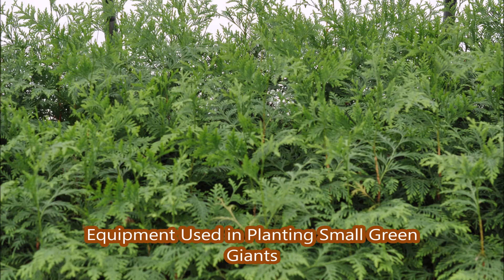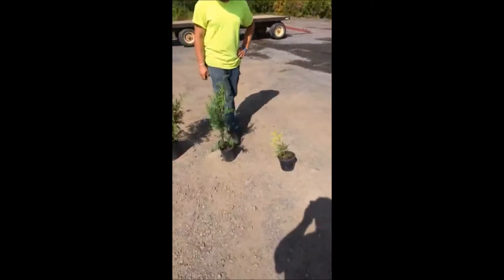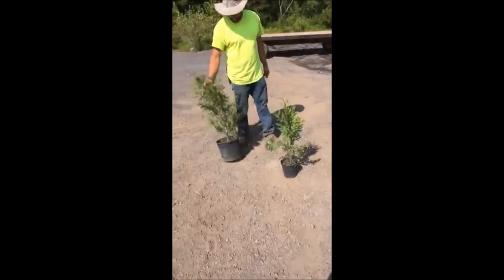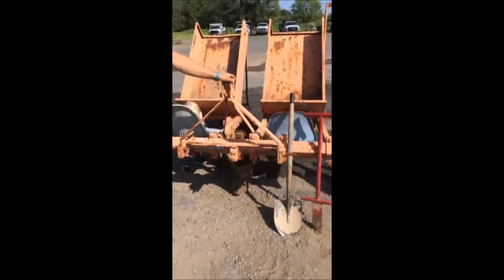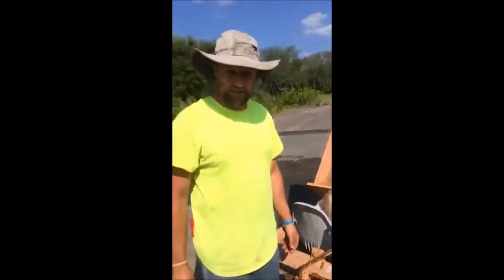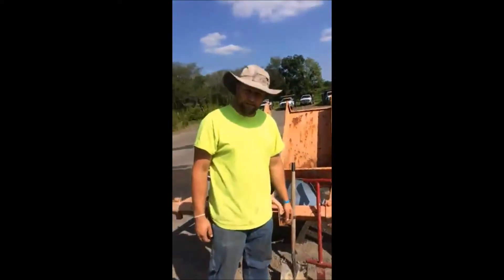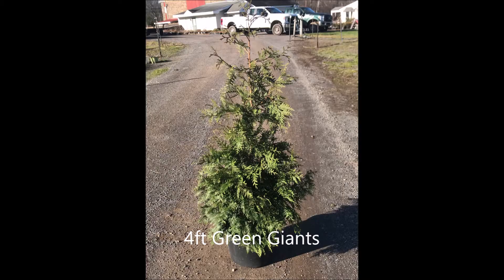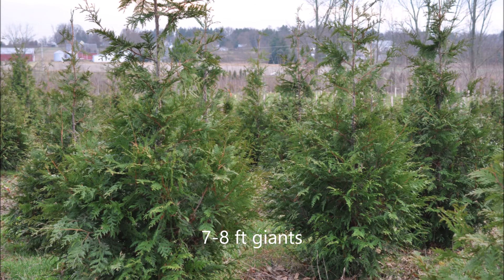Our Tools and Equipment at tree farm to plant 1 gal Arborvitae